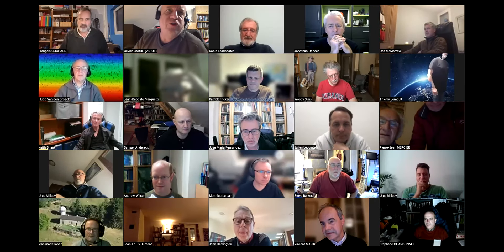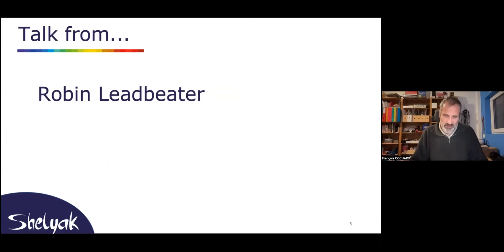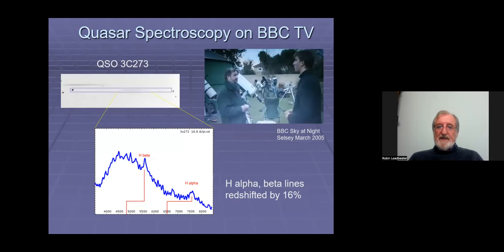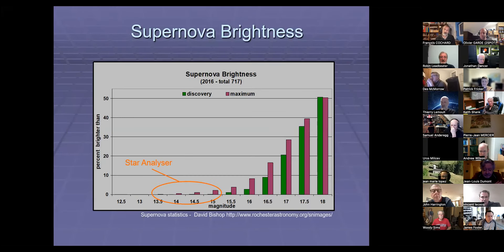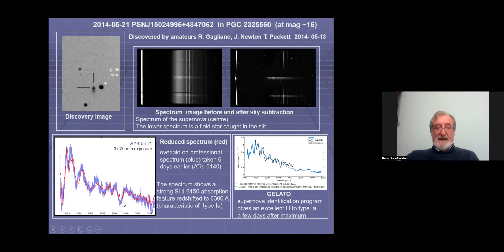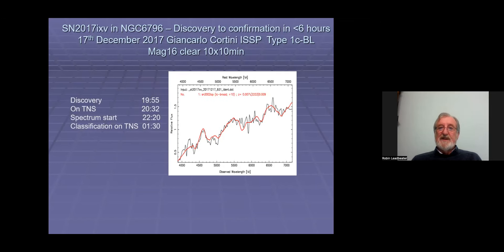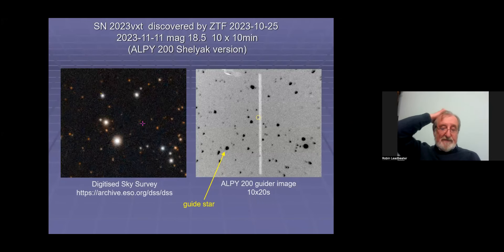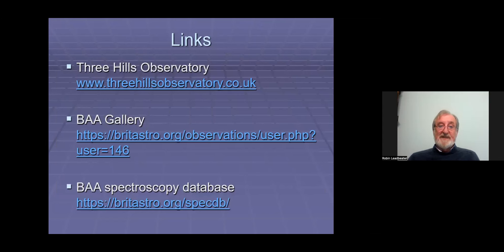Alpy200 Workshop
Alpy 200 : for very faint targets.
A workshop led by François Cochard and a guest speaker : Robin Leadbeater who will present the very first results on supernovae spectra he did.

And a survey